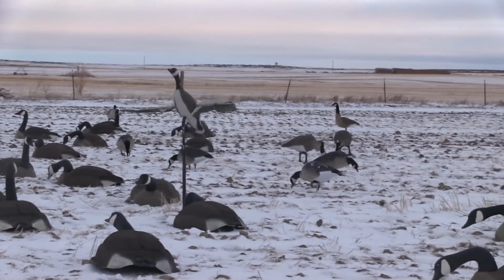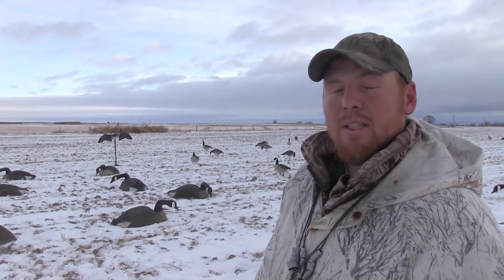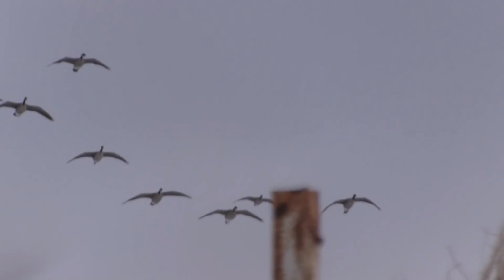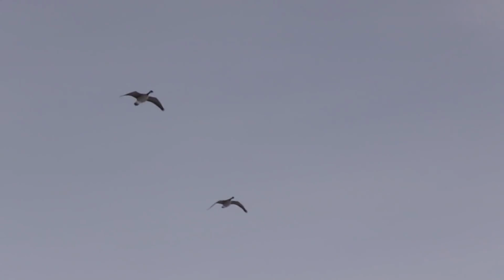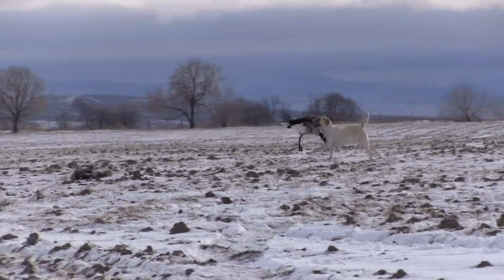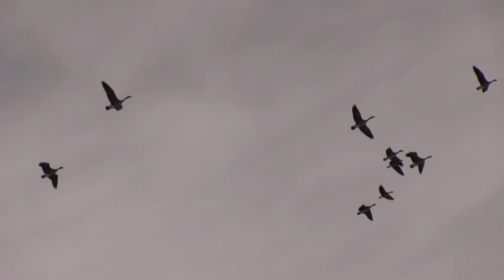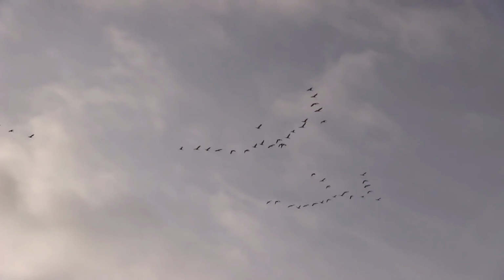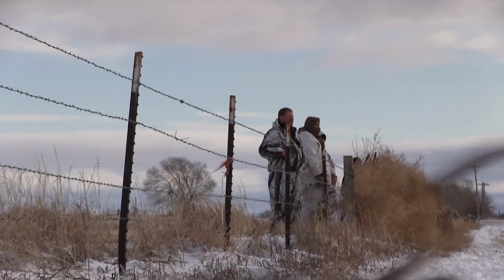Take-em! A great day Goose hunting.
An awesome day of goose hunting in Idaho from a field. How do you like to hunt geese?